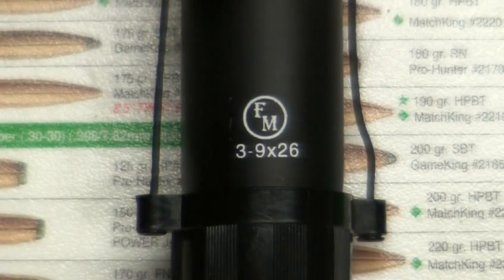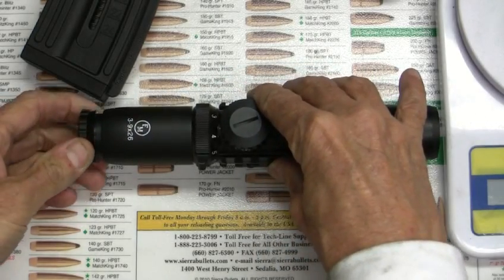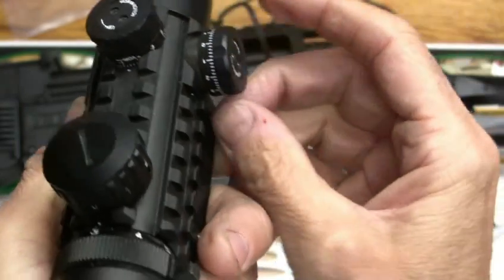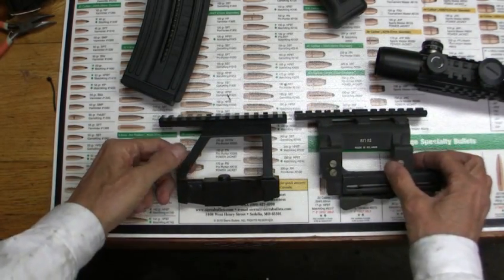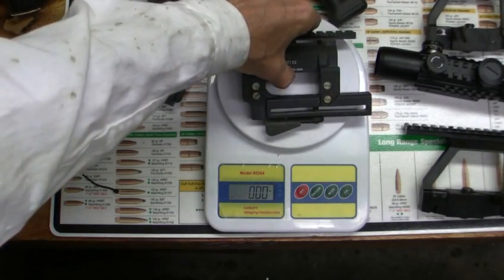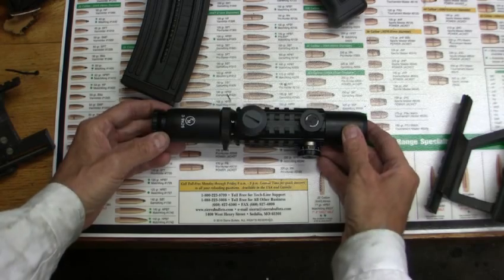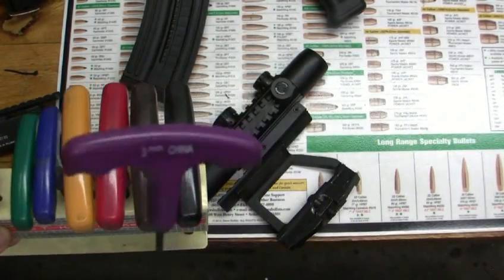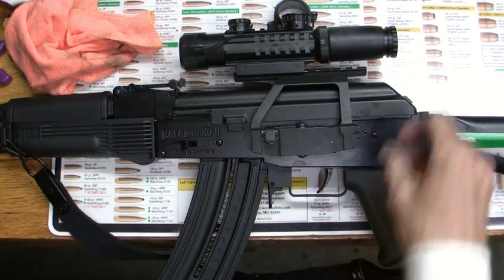FM 3-9x26 Tactical Scope Review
Your not gonna find a better tactical scope for less than $60. Similar to Leupold's Mark 4 CQ/T,1-3X at a fraction of the weight and price? I only found that out lately. Sure Leupold's optics are above Par, but why should I care, I wear glasses anyway? Sides any gun owner worth his weight:) know, 3 to 9X is the only scope worth buying. Mounted it on my GSG AK47 Kalashnikov 22 rimfire. How cool is that? Then Review of 3 of the Kalashnikov type rifle scope side rails and explanation of the Parallax hard sell for all to understand. Don't forget to get the blood pressure and cholesterol level checked, Blowhards. And yea, it is working, just as I planned. Whatever!!!